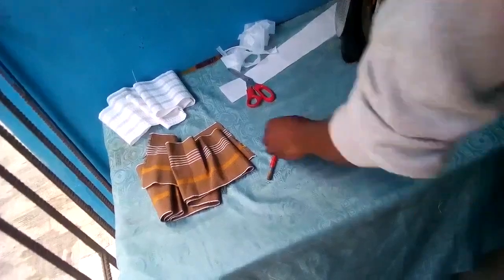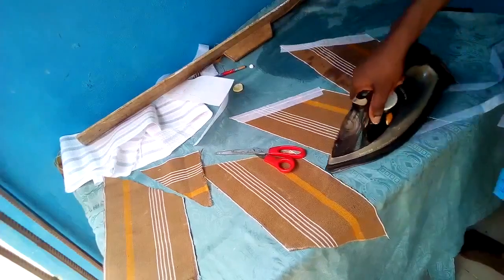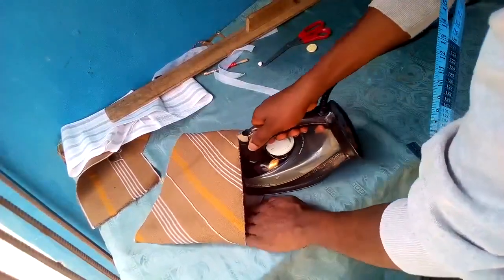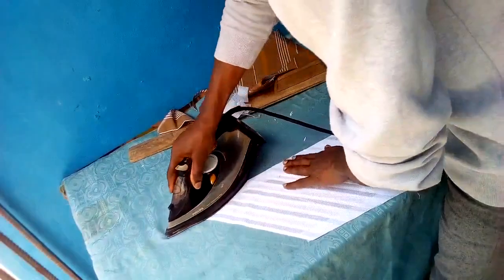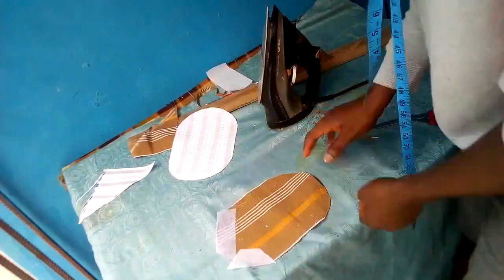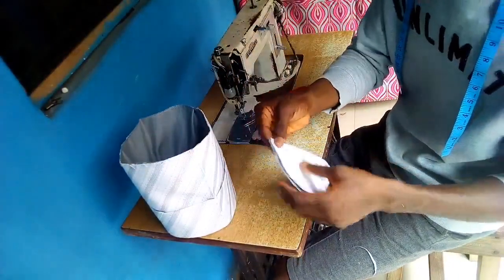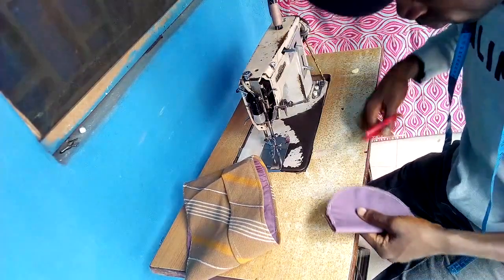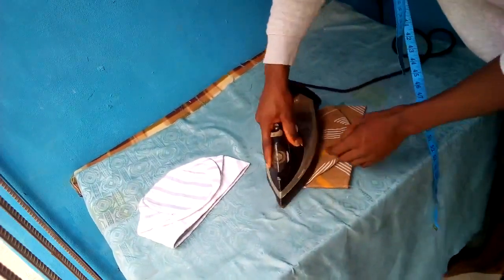2 DIFFERENT METHODS OF SEWING YORUBA CAPS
This is a well detailed tutorial on 2 different ways of sewing the same Yoruba cap popularly called FILA GOBI
The process is easy to following you want to try yours